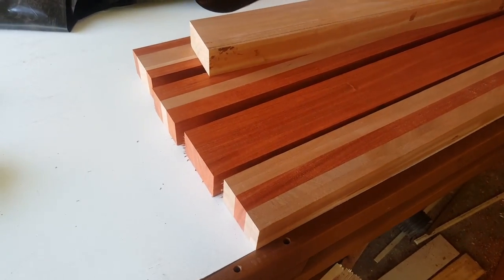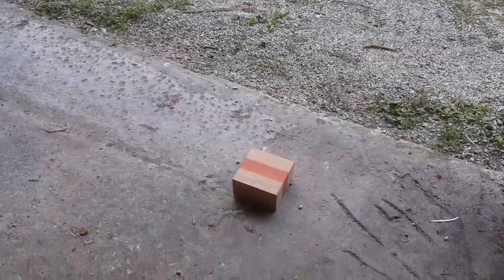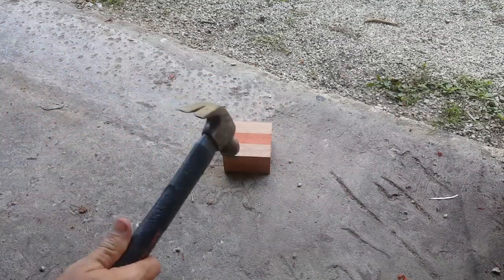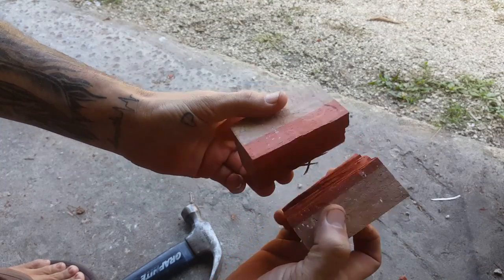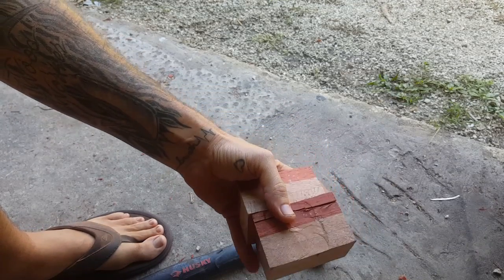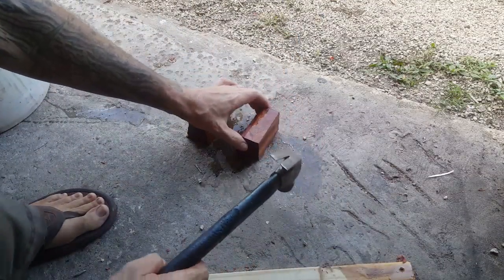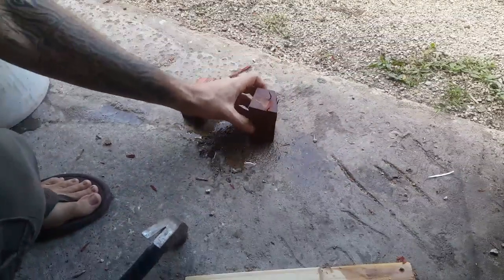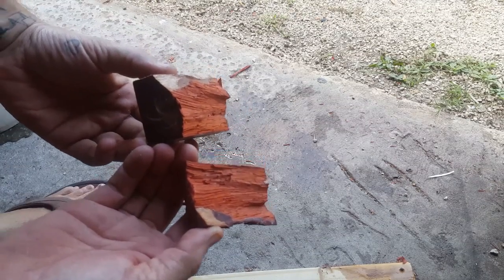West systems epoxy test Sapele and Padauk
Testing my lamination using west systems epoxy and 405 filler by beating it with a hammer.